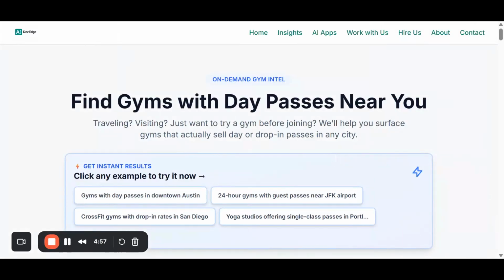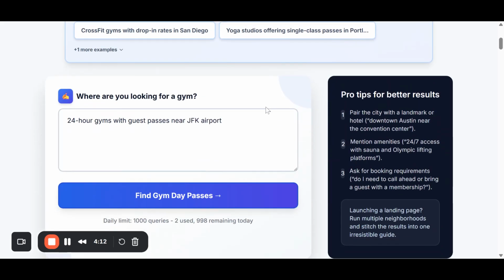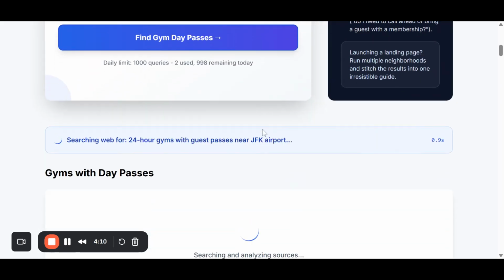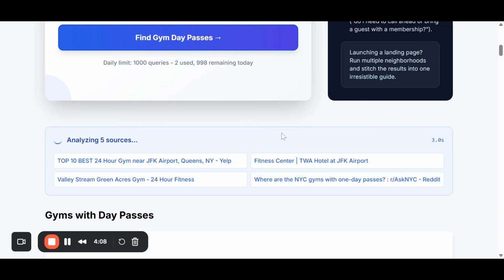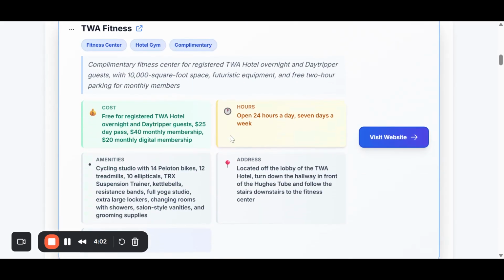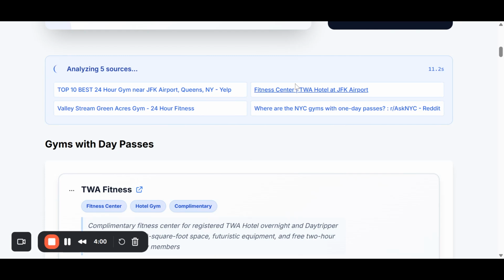How to build AI based search engine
This video gives a simple overview of how to build AI based search engine style apps and what goes into creating them. It explains why most AI search tools still rely on a regular search engine underneath and how AI works on top of those results instead of replacing them. The walkthrough shows how a query is run, results are gathered, and then AI reviews the results to pull out useful information for the user.

The video also touches on the basic trade offs involved, like speed, cost, and how many results can realistically be processed. It highlights that building an AI based search engine means deciding how much AI processing to use, what information to extract, and what added value it brings beyond a normal search engine.

The focus stays on the general ideas rather than deep technical details, offering a simple way to understand how developers think about building AI search apps and what makes them different from traditional search.